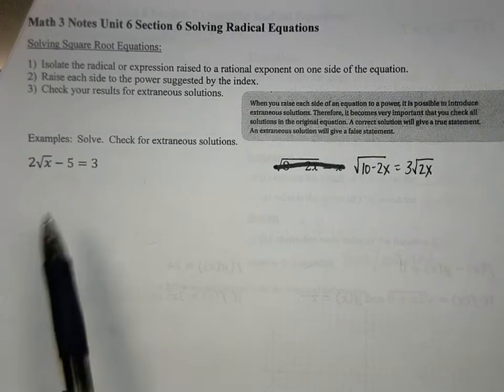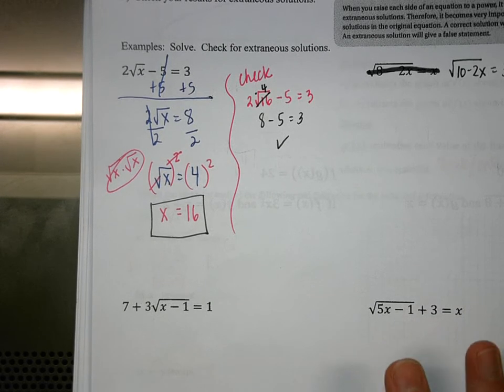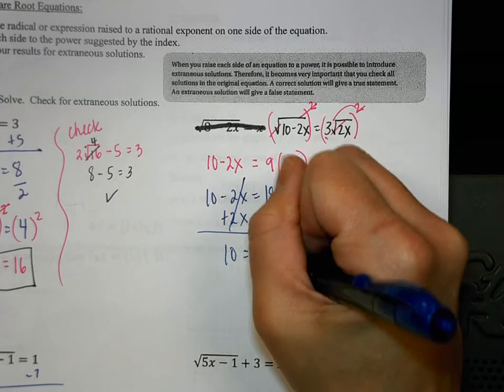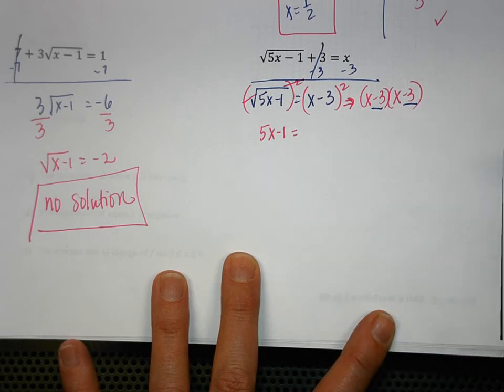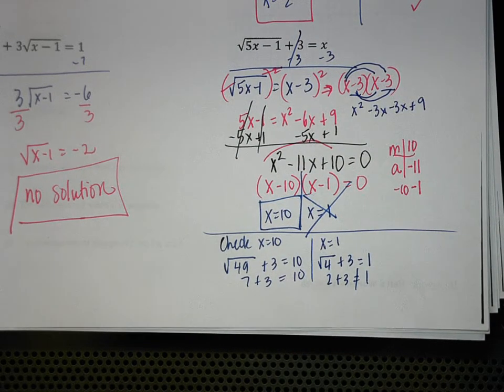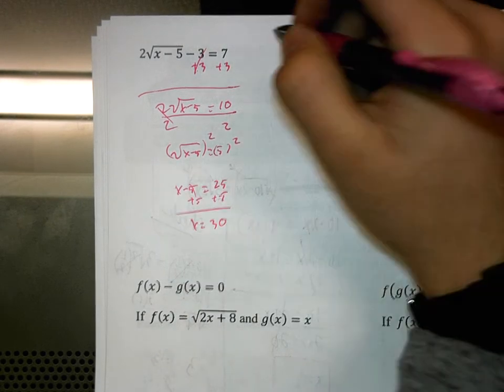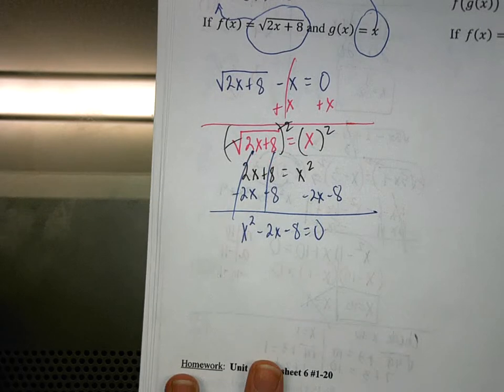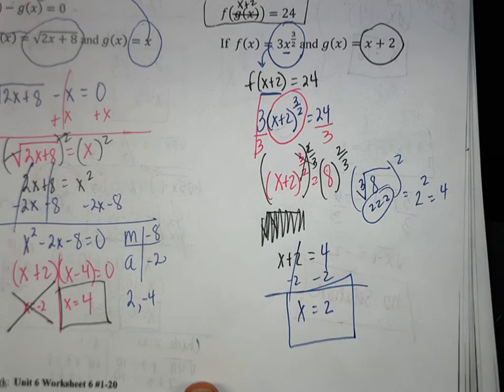Math 3 Notes Unit 6.6 Solving Radical Equations